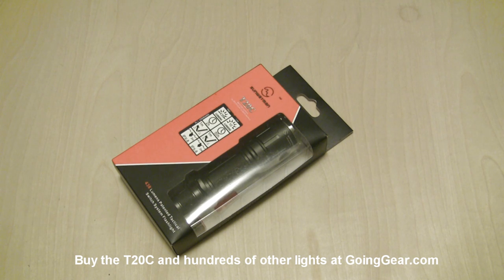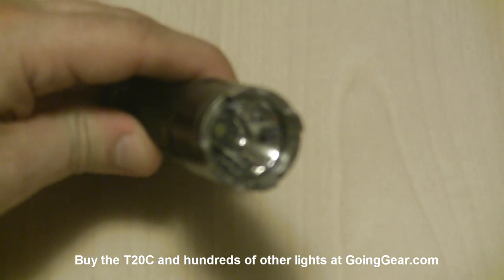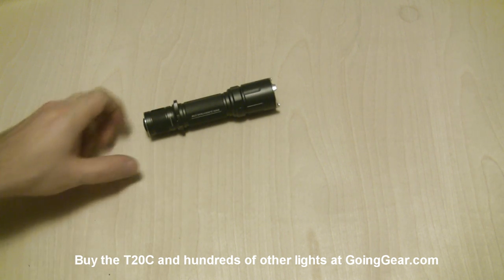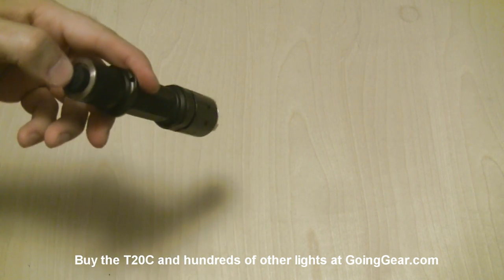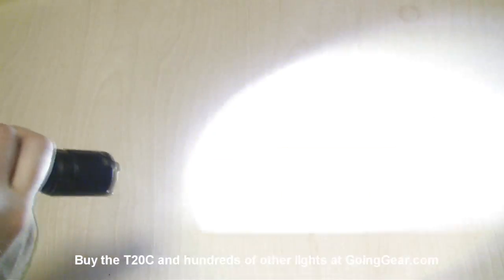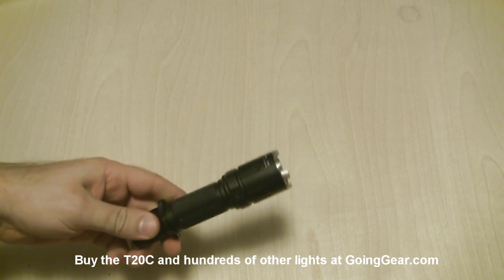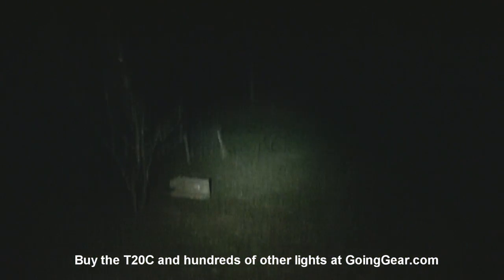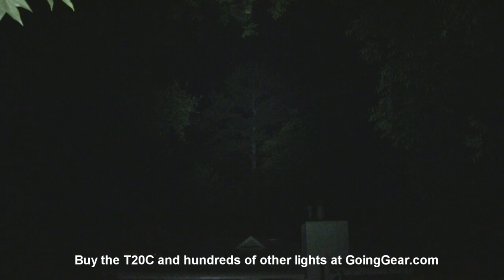Sunwayman T20C XM-L Flashlight Review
Sunwayman has an interesting interface with the T20C, using a piston system to allow for quick and easy access to multiple modes while still giving reliable access to max output or whatever mode you want to set to default.  The light has three outputs and strobe, which is accessed by a double click from off or on.